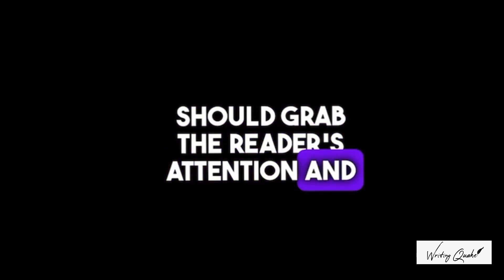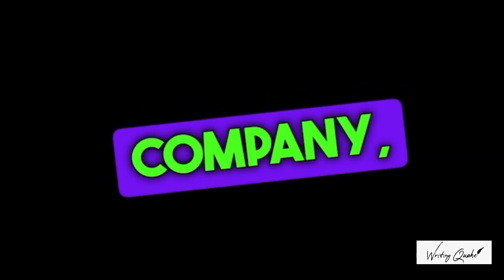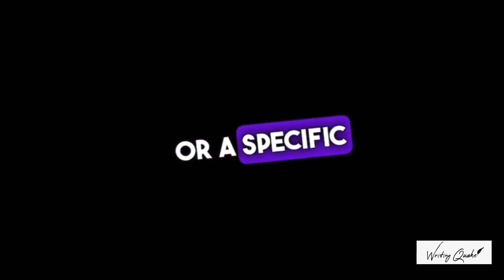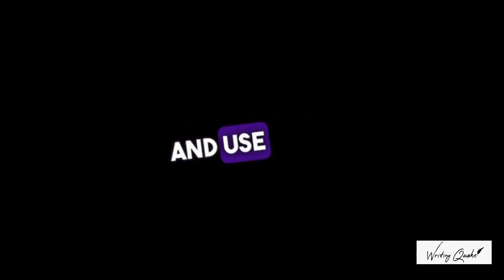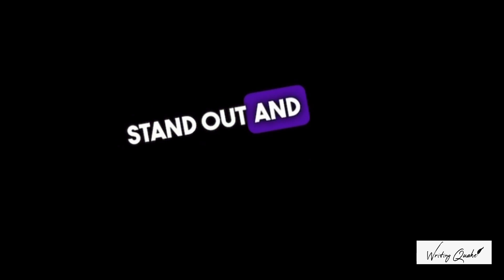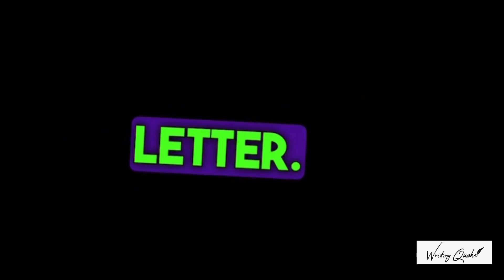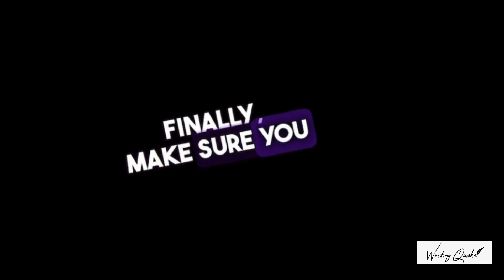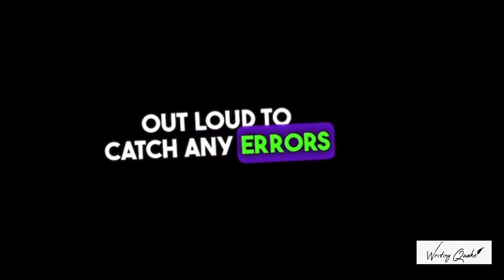"Mastering the Art of Cover Letter Writing: Tips for Crafting an Effective Application"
Learn how to write a standout cover letter that captures the attention of recruiters and hiring managers with our expert tips and advice. Our guide provides practical insights on structuring, formatting, and customizing your cover letter to increase your chances of landing your dream job. Start crafting your winning application today!coverlettertips